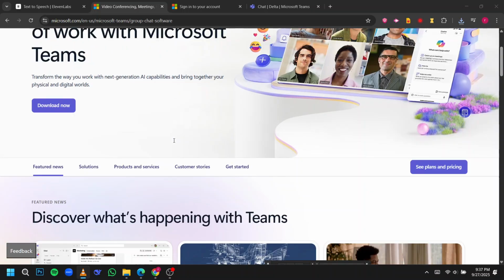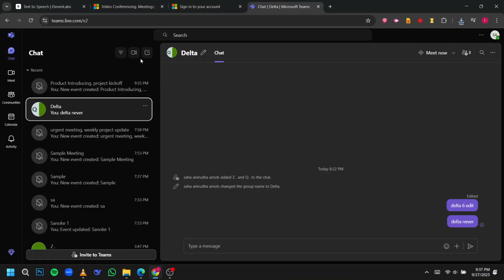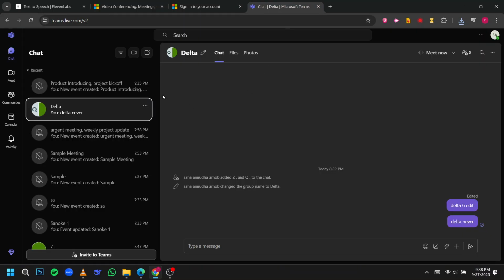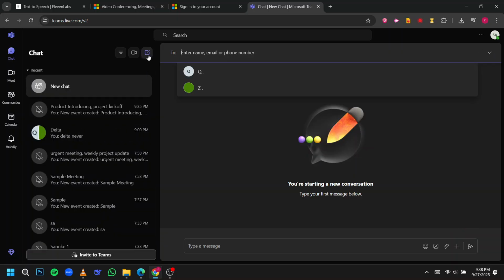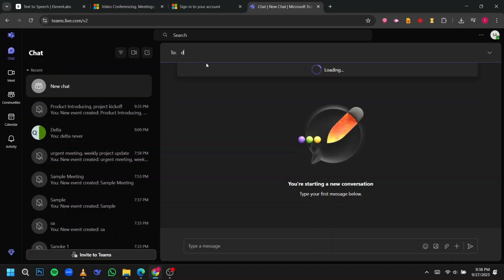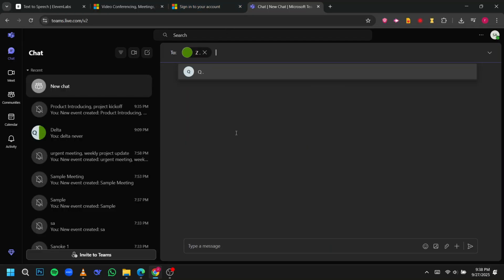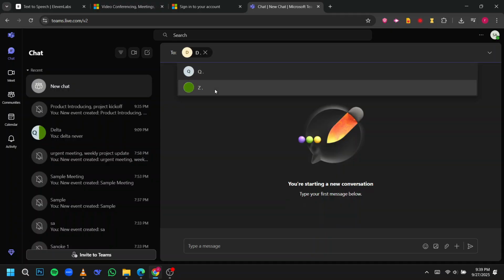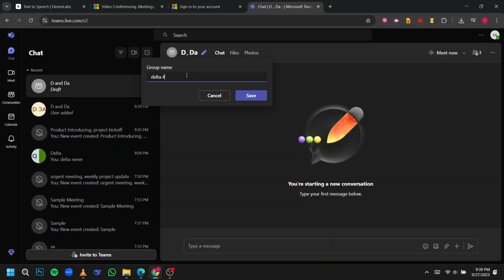How to Create a Group Chat in Microsoft Teams - 2025 (Easiest Way)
How to Create a Group Chat in Microsoft Teams
In this video, How to Create a Group Chat in Microsoft Teams is explained step by step so you can easily start conversations with your team members. You will learn how to add participants, manage group chat settings, and collaborate effectively using Microsoft Teams chat features. This tutorial will help beginners understand group messaging, team communication, and how to use Microsoft Teams for better productivity.